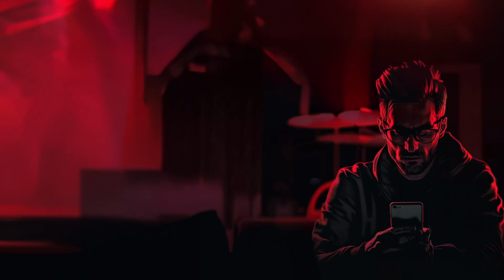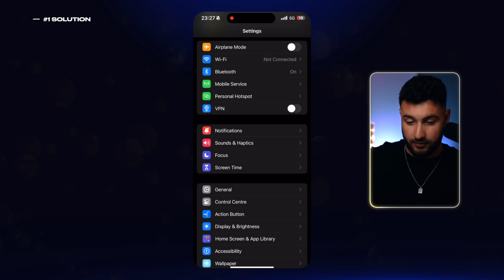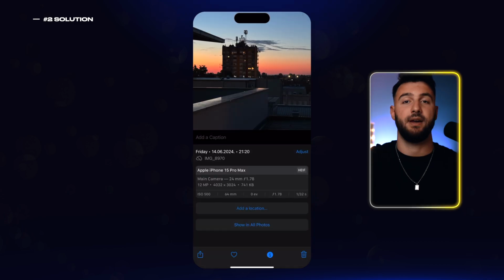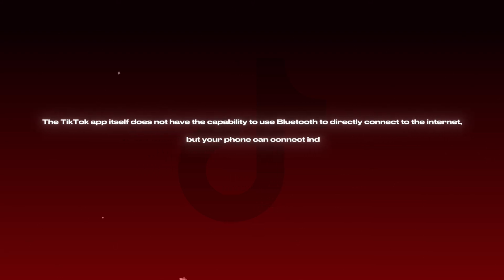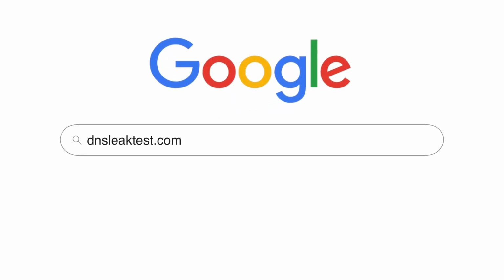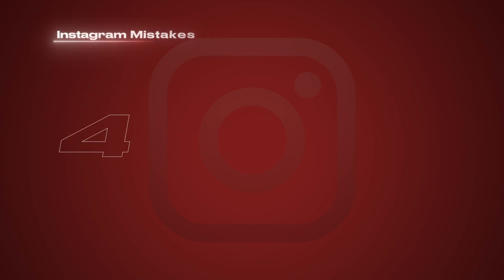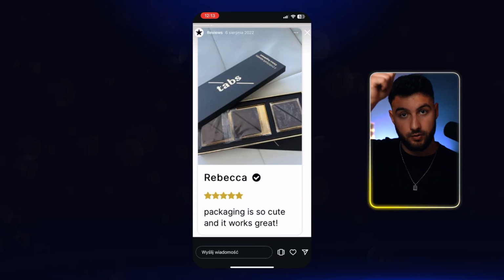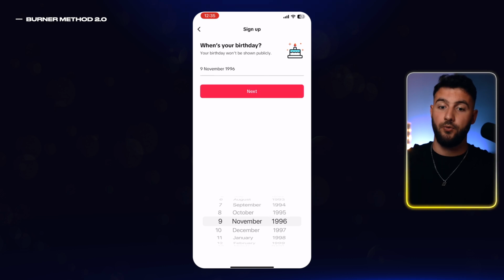This Algorithm Change Is Stopping You From Going Viral Dropshipping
In this video, i willl tell you all about tiktok hacks you need for organic dropshipping. If you are interested in learning about Shopify dropshipping or you have recently started your own dropshipping business, then you should definitely watch this video. Watch the whole video and apply tips and tricks from it on your way to becoming a successful dropshipper.